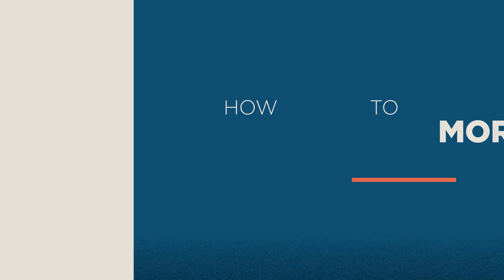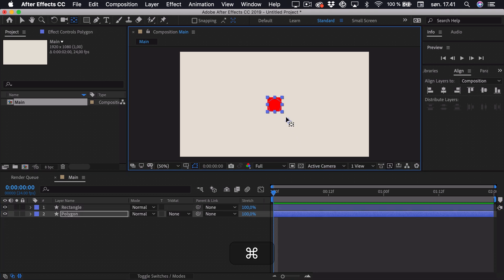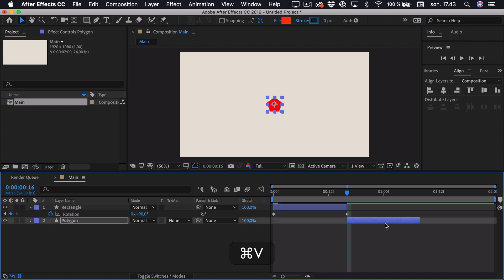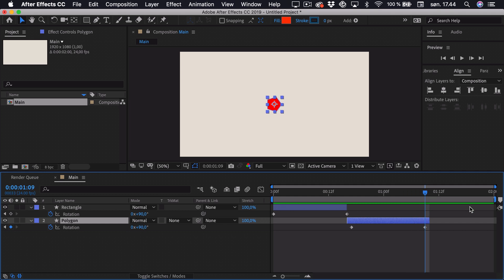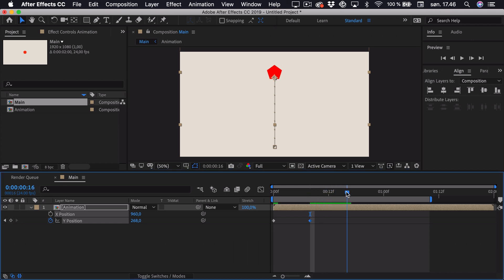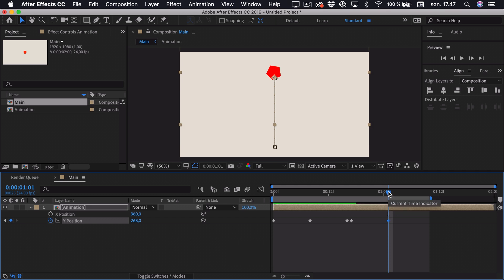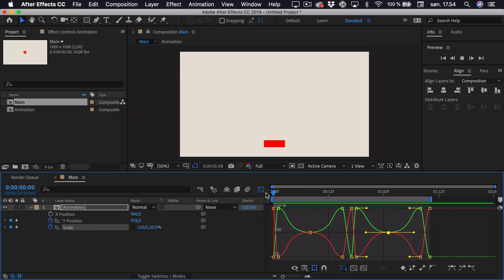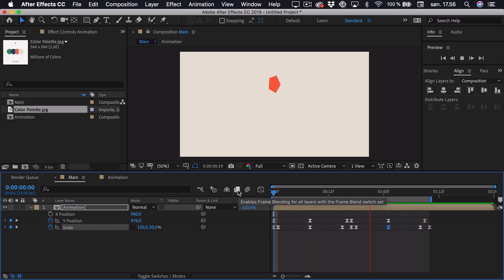How To Morph Shapes - After Effects Tutorial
► Get 2 free months of Skillshare premium when enrolling into my course on text animation using After Effects

► Share what you create with me on Instagram and tag me @oliverrandorff